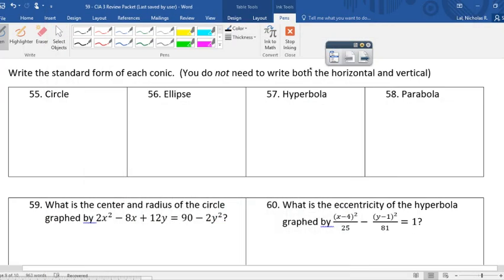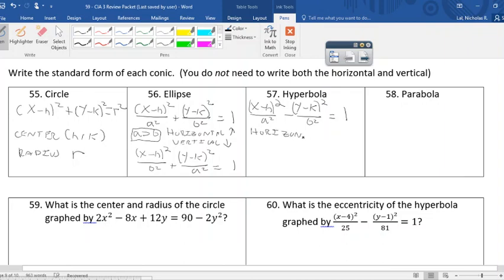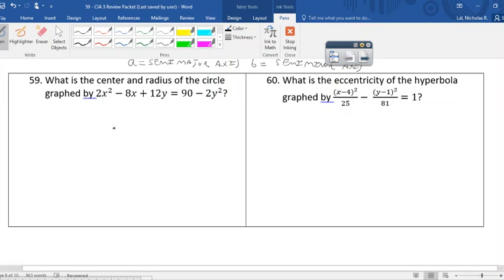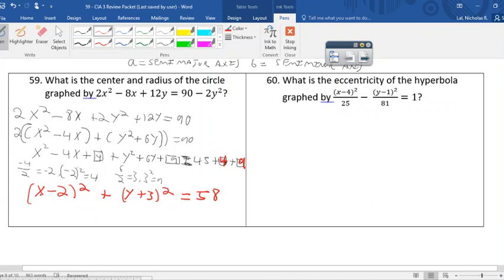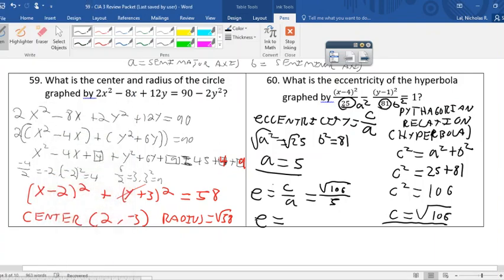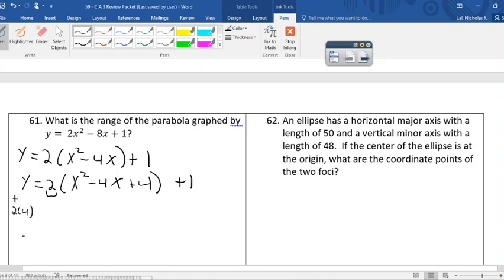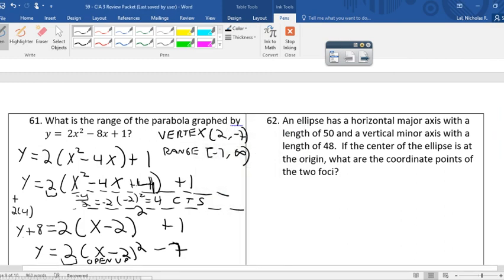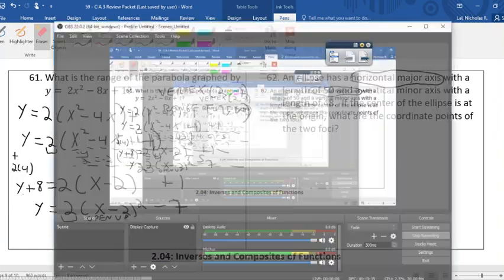CA3 Conics 55-61 STOP AT 17:00